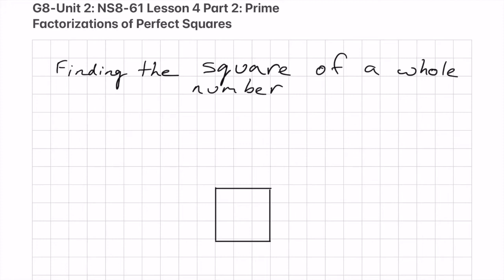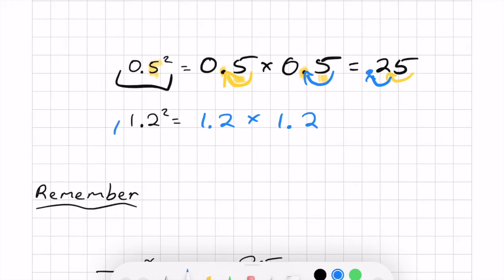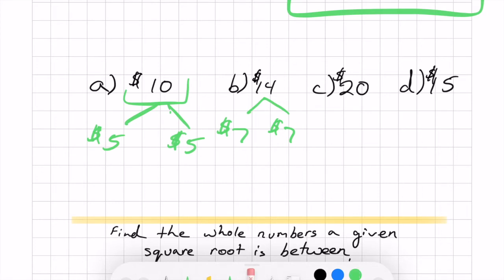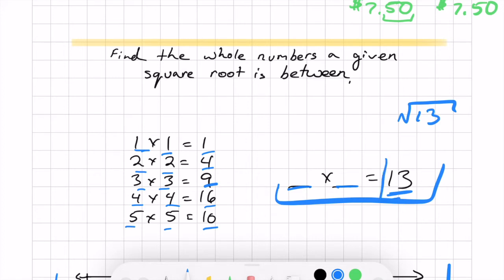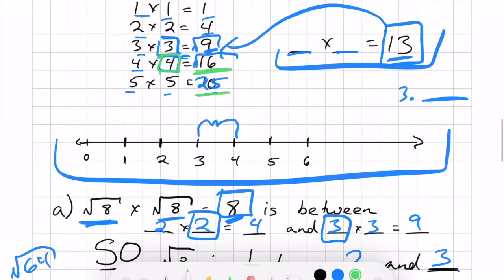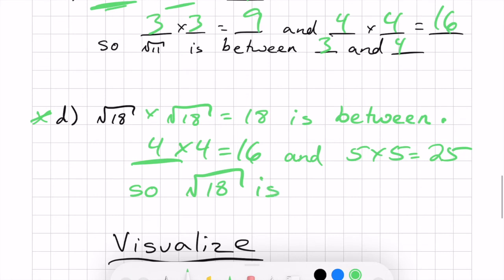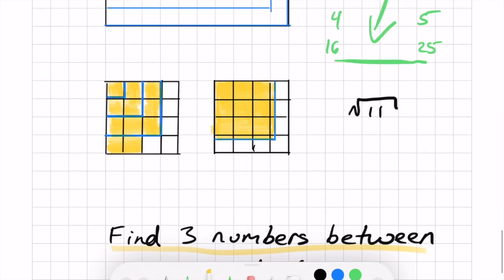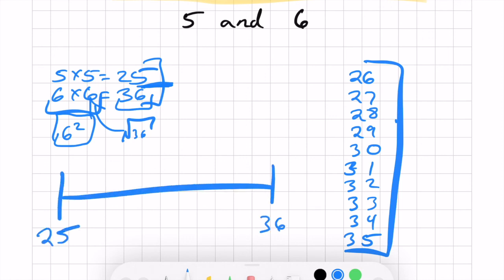Gr 8 Unit 2 NS8 62 Lesson 5 Part 3: Square Roots of Non Perfect Squares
Grade 8 unit 2 Number Sense:  Square Roots of Non Perfect Squares with the free JUMP Math Materials online.